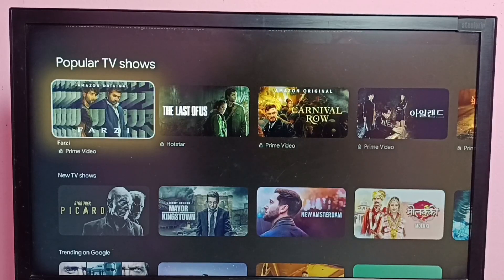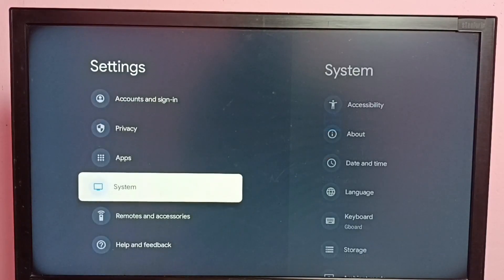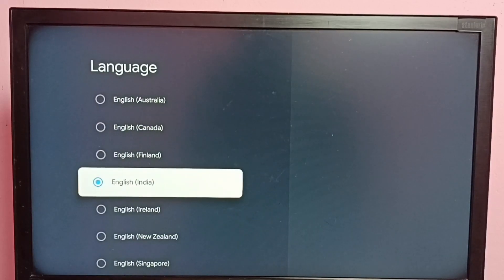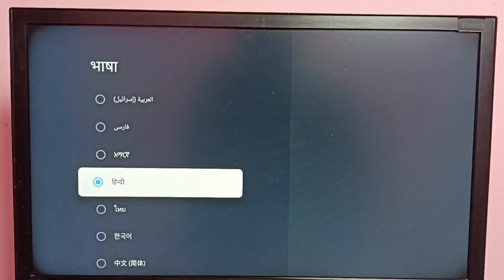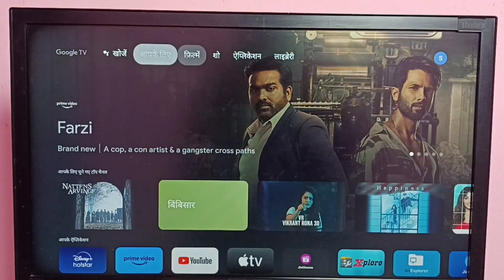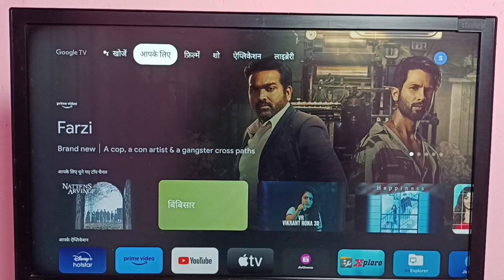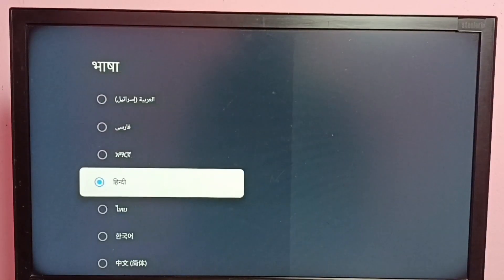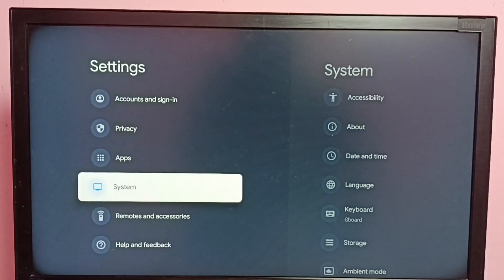How to Change Language & Keyboard Language in TCL Smart Google TV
Google TV,
Android TV,
Android 12,
Smart TV,
TV,
streaming,
streaming platform,
How to,
Media Streaming Device,
TCL,